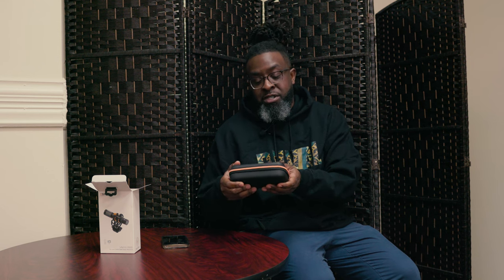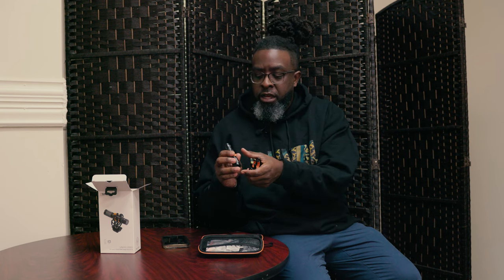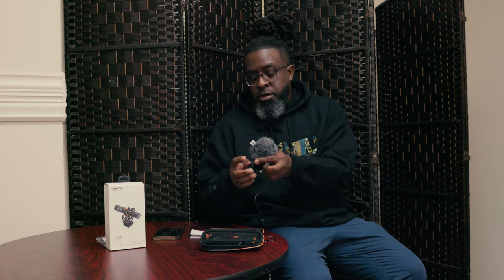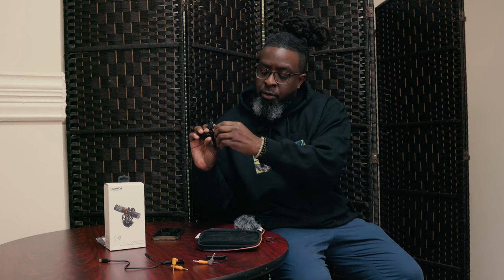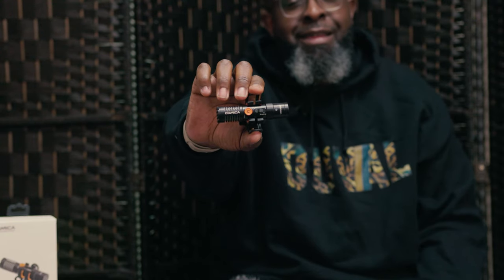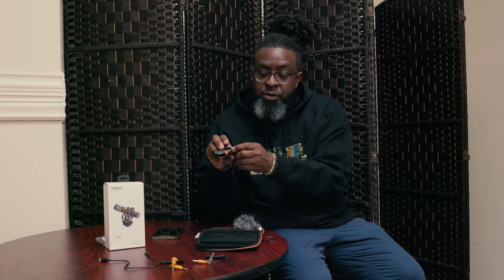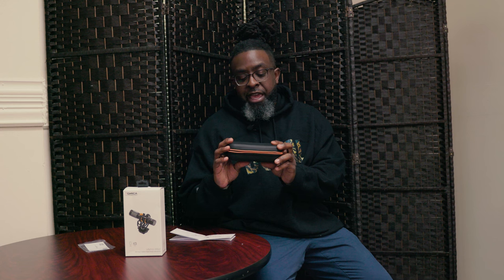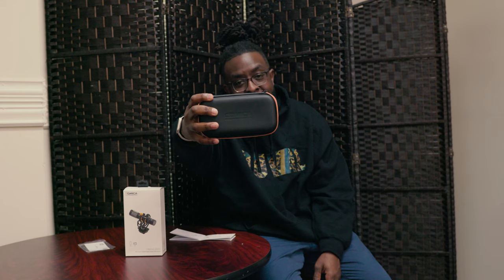Comica VM10 PRO Shotgun Microphone Review with Example Audio with Mr. Al Pete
Mr. Al Pete Reviews the Comica VM10 PRO Shotgun Microphone Review with Example Audio.